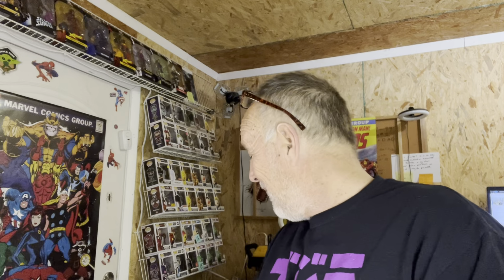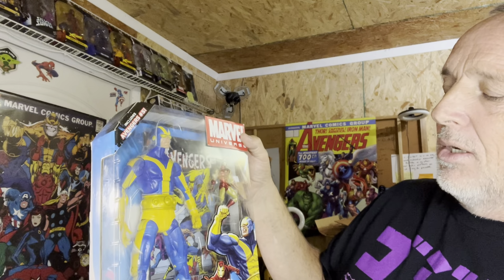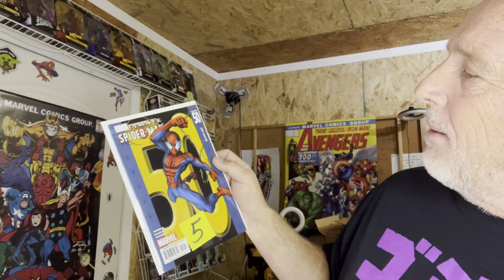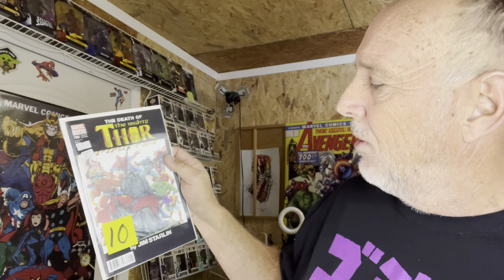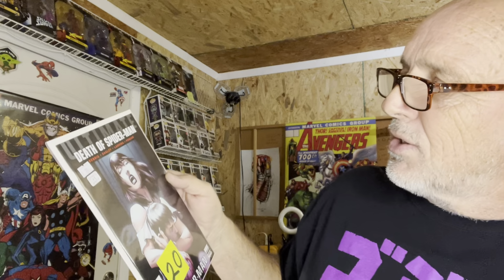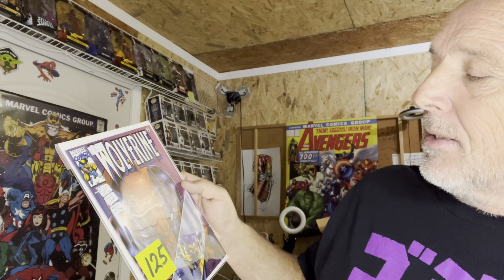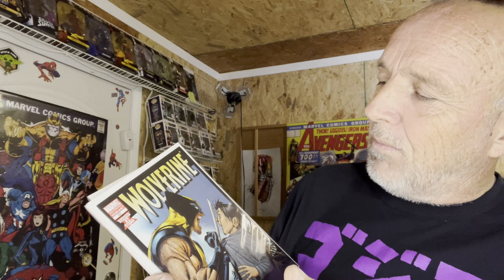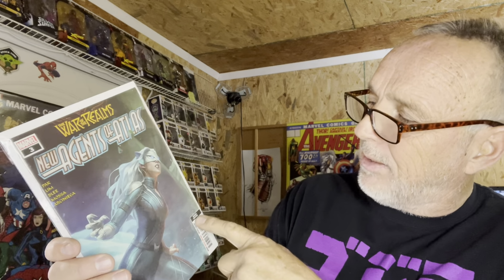Ep 9 Behind The Hunt Pod Cast of Action Figures and Dollar Book Key Appearances!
@ToyHunterTony Presents: Behind The Hunt Pod Cast
We bring you New Releases, Un Boxings and Store Highlights in Our On The Hunt Videos.
We bring you Top 10 Hot Comics, Action Figures and Collectible Claim Sales in our Top 10 Videos.
We  bring you Behind The Scenes, Insights and Thoughts in our Pod Cast.
Join us each week for your Second Chance for your New Comics, Hot Comics, Action Figures and Collectibles!